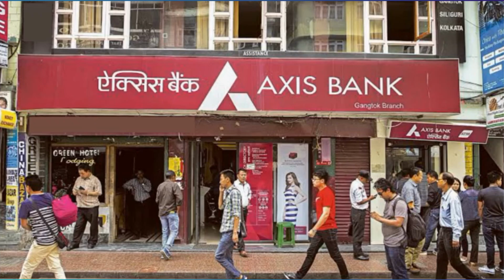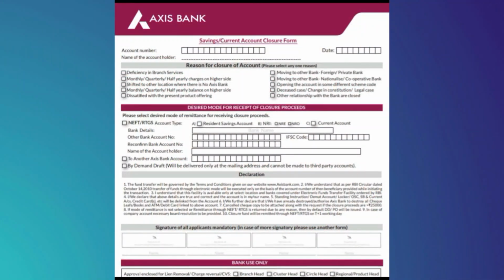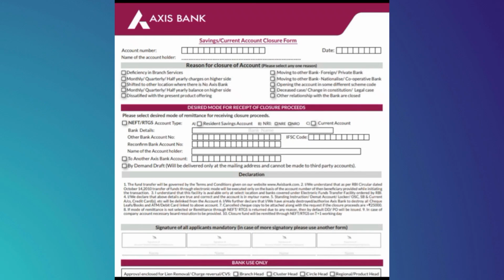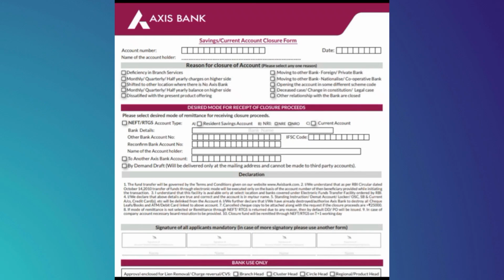How to Close Axis Bank Account Online in 2024 | Cancel Axis Bank Account Online!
In this step-by-step guide, learn how to close your Axis Bank account online in 2024 quickly and easily. Whether you're switching banks or no longer need your account, we’ll show you the process to cancel your Axis Bank account from the comfort of your home. Follow our detailed instructions to ensure a smooth closure without any hassle!